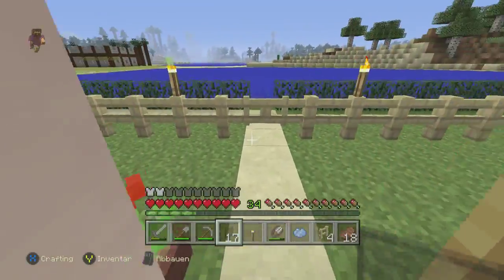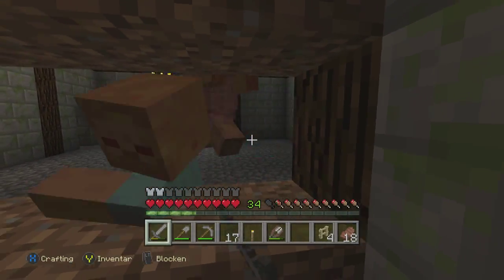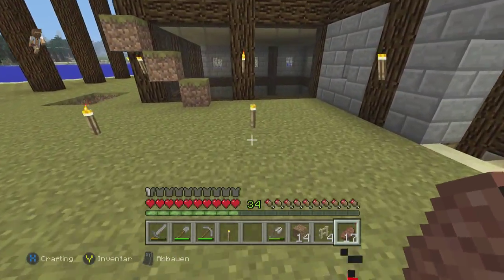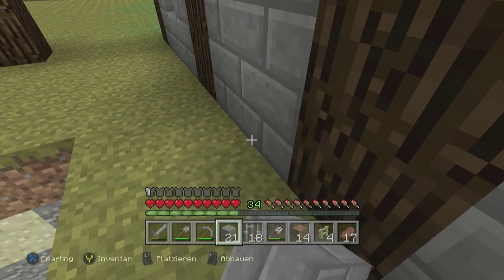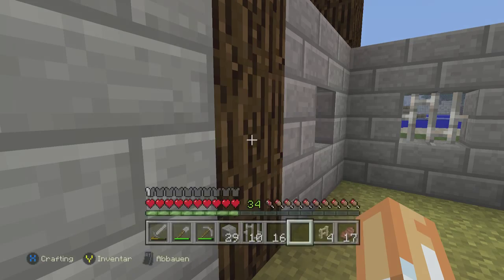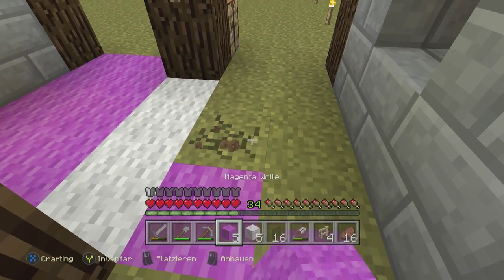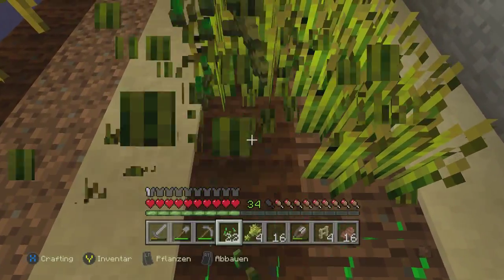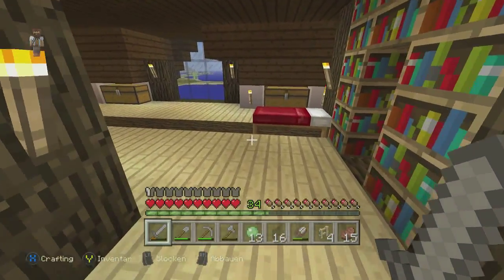Minecraft in English Part 29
So here i Finish the Second Monsterhouse, the Zombiehouse for the Arena, in the next Video is the Spiderhouse Done, so have fun to watch my Video.